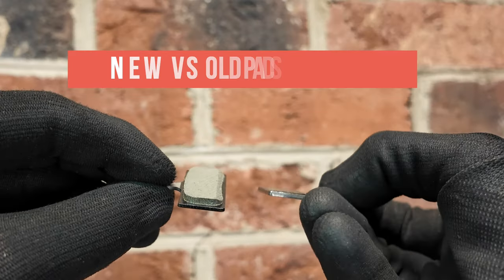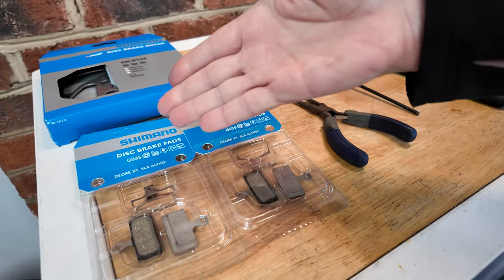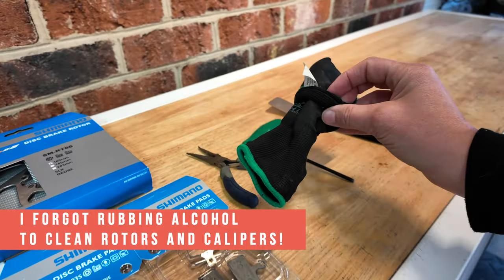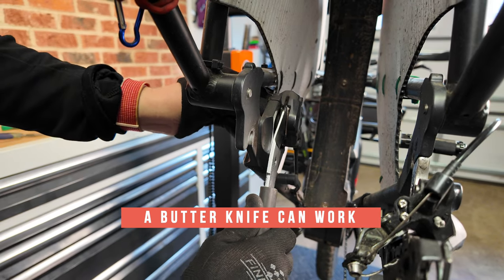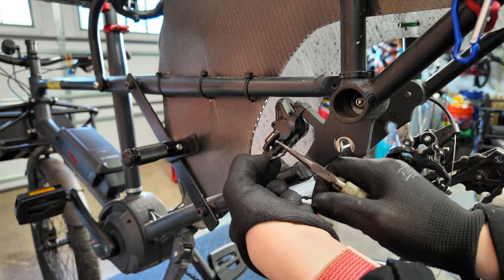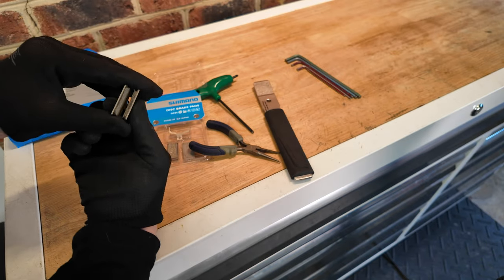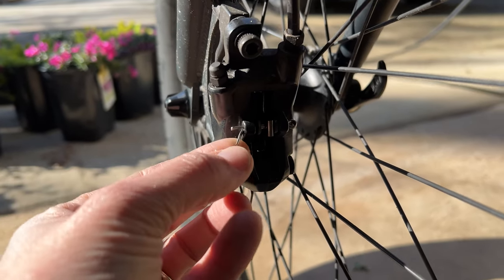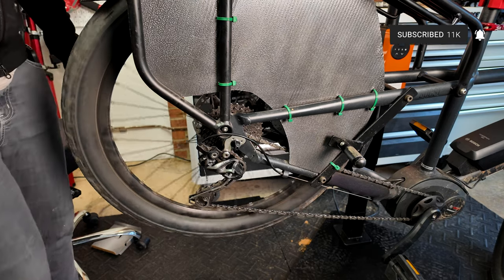How to Change Hydraulic Disc Brake Pads: Bike Maintenance Monday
Get ready to tackle the task of replacing disc brake pads on your bike with hydraulic disc brakes!

CHAPTERS:
0:00 Introduction
0:16 How to figure out which brake pad to order?
0:21 How to measure bike brake rotor wear?
0:40 What tools do you need to replace disc brake pads?
01:42 How to open bike brake pads or pistons?
03:53 How to clean bike disc brake rotors?
04:31 How to bed in disc brakes?

Brakes are important, don't take this job lightly. Follow the steps and check your brake manufacturer's owner's manual for specific details and steps from them.

ABOUT:
A cargo bike mechanic helping you bike more and worry less 👩🏻‍🔧

I owned a cargo bike shop, and have been working in the bike industry for 20 years. More in-depth articles